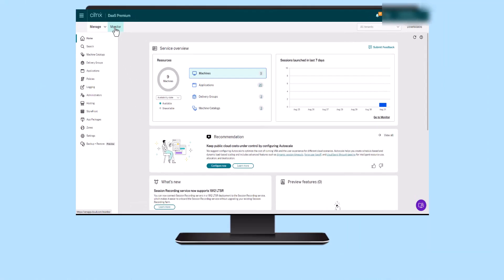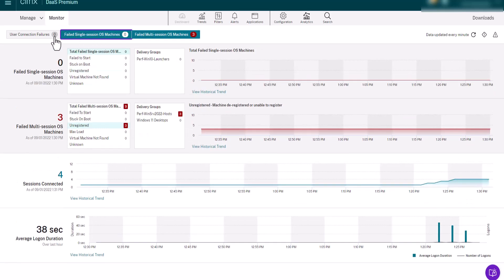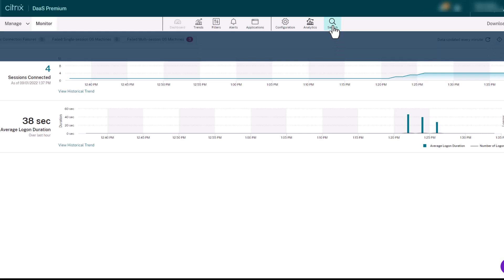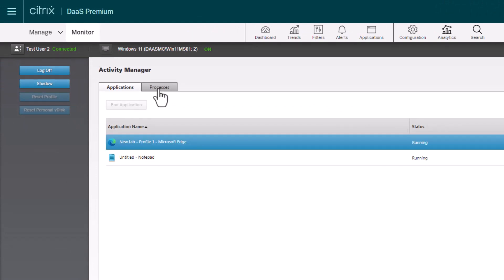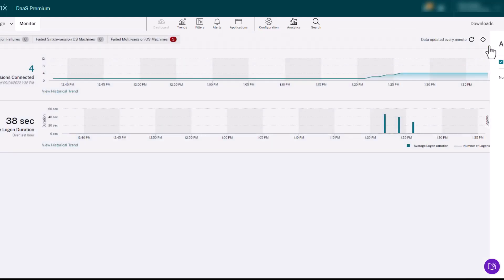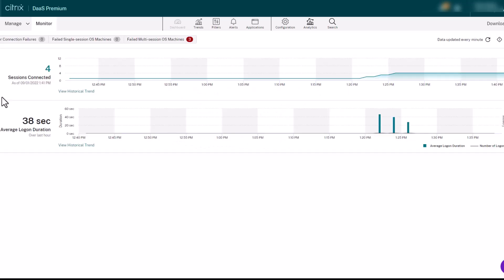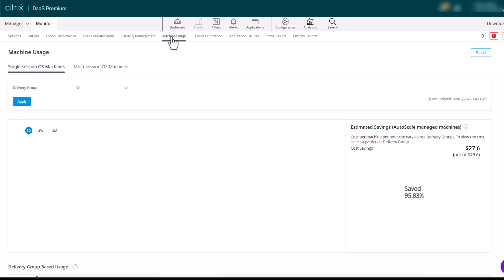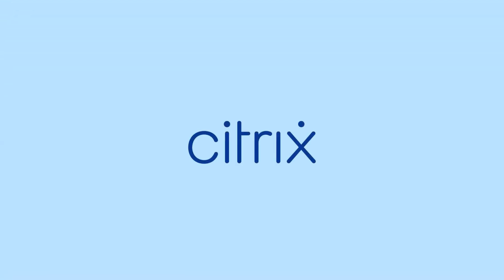Citrix Features Explained: Monitoring Citrix DaaS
Citrix DaaS provides a centralized console for cloud monitoring, troubleshooting, and performing support tasks for your Citrix DaaS environment. Citrix Monitor uses a troubleshooting dashboard that allows you to see failures in real time, search for users reporting an issue, and display the details of sessions or applications associated with that user.

With Citrix Monitor, you can quickly identify areas of your Citrix DaaS environment that could be underperforming for prompt remediation.